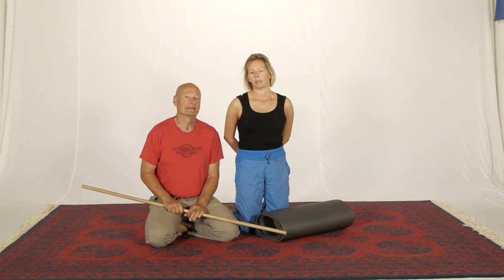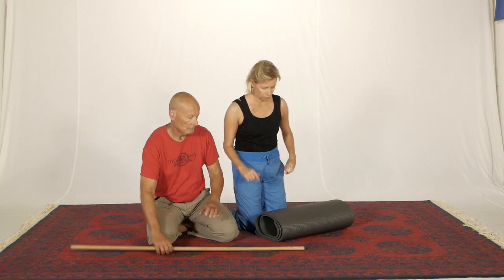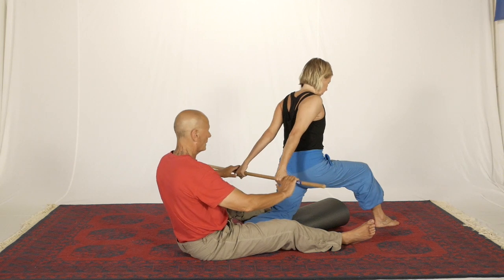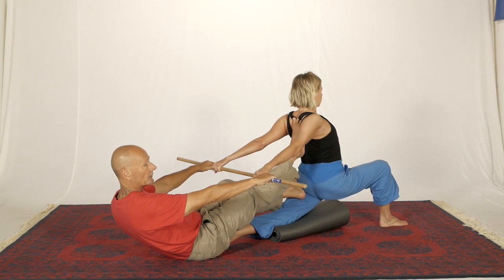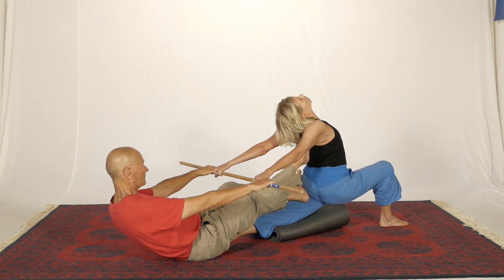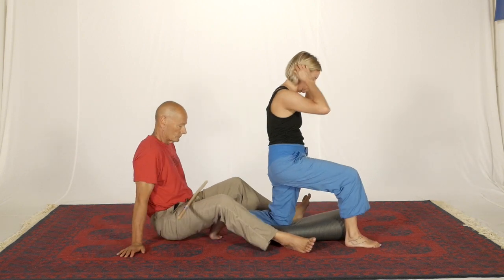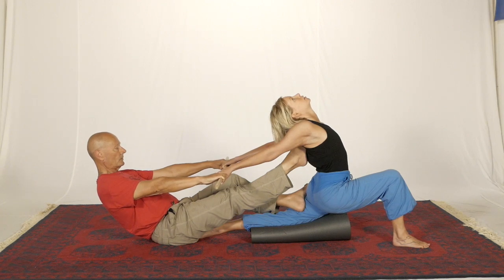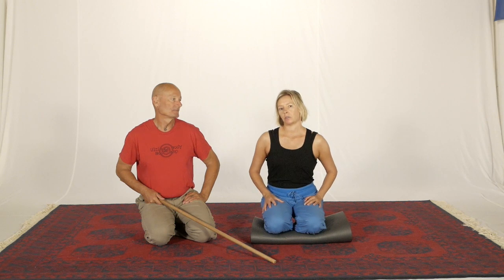Combo lunge and stick stretch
Today's tutorial is the awesome combination of the stick stretch (chest opening, pec- minor stretching, thoracic spine extending, to name a few effects) to our standard lunge hip flexor stretch, itself one of the best of its kind.

The combination, though, stretches fascial layers that are only partly stretched by either exercise, if done by itself. Done together, a suite of new and excellent sensations. Please try this and let us know what it felt like for you. This is an intermediate–advanced exercise.

This one is not for the faint of heart! Very powerful. Not sure why we didn't think to combine these two individually amazing exercises into one stellar one. Enjoy!